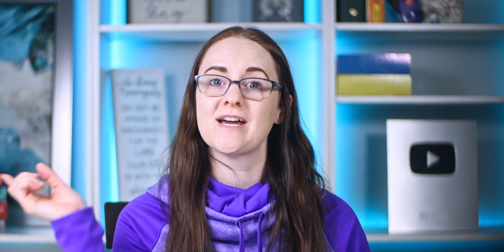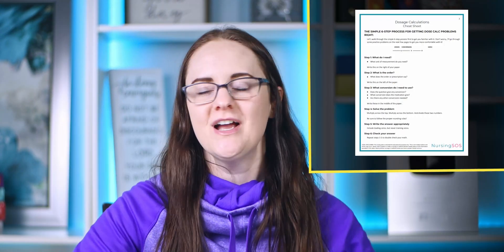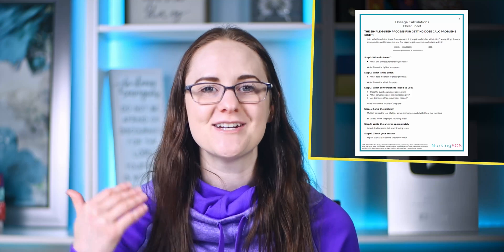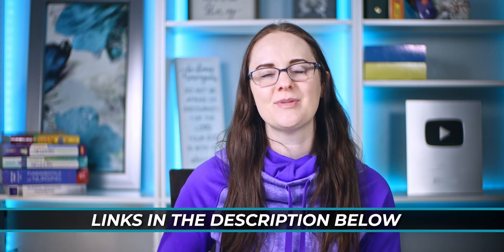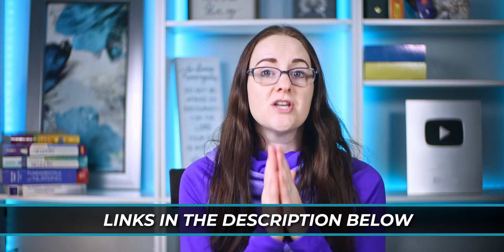Dosage Calculations Formulas (here's the BEST one!)